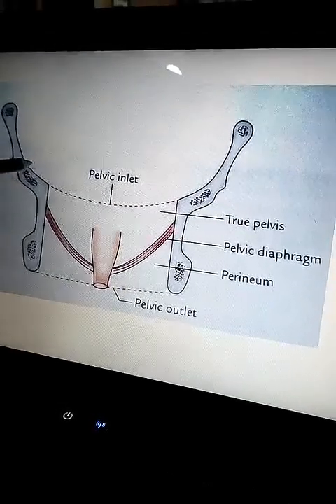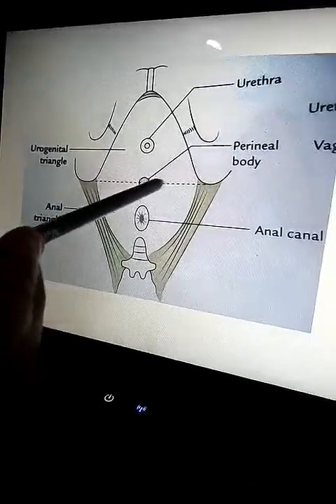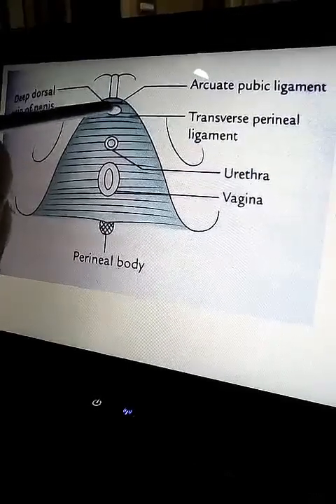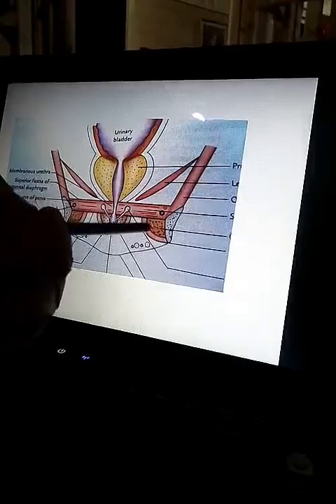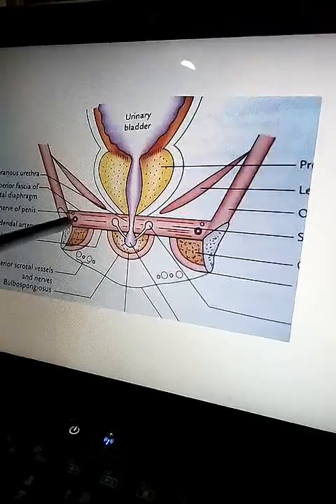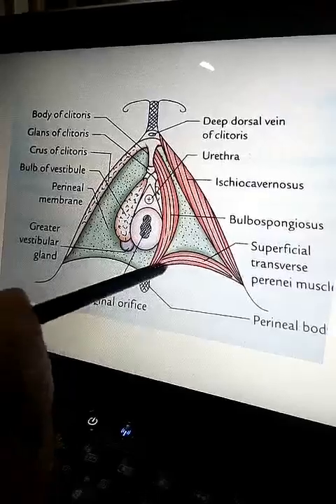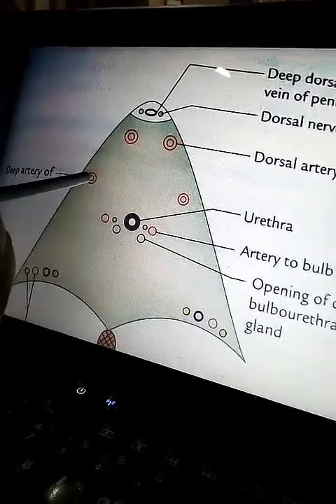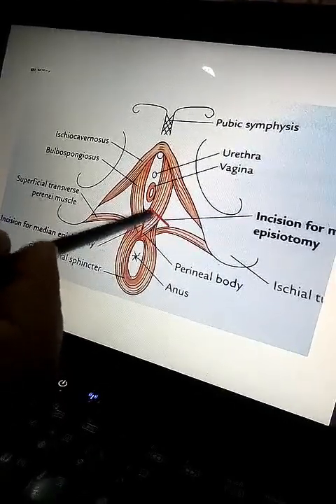Perineum anatomy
Images have been taken from the textbook of anatomy by vishram singh. For more information please consult textbook.